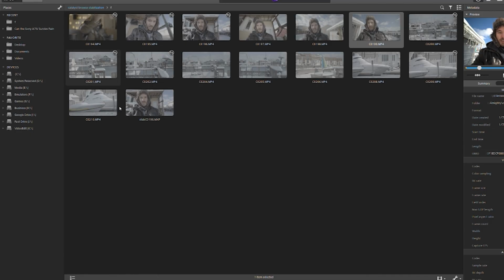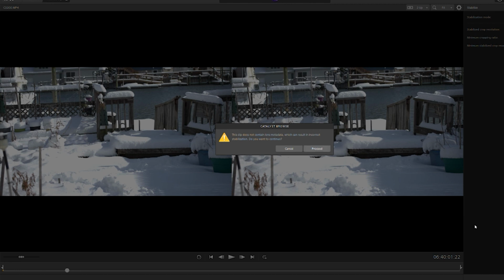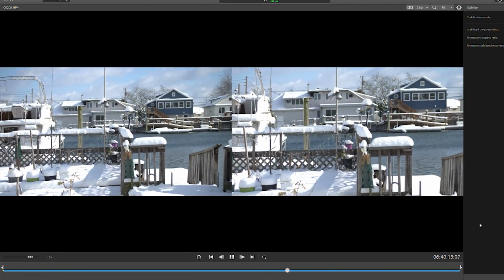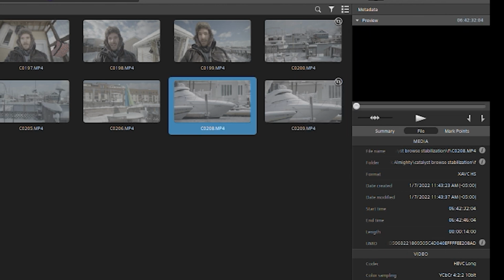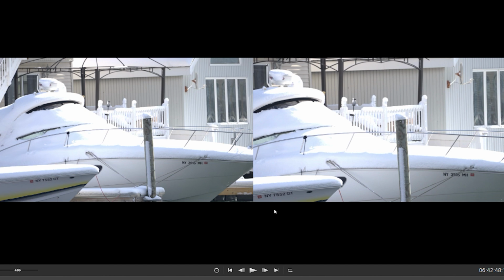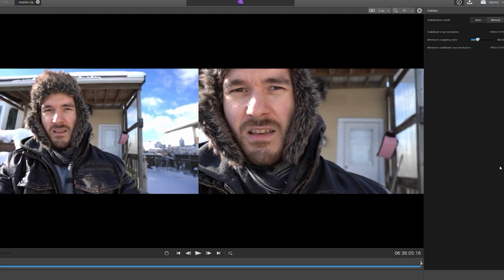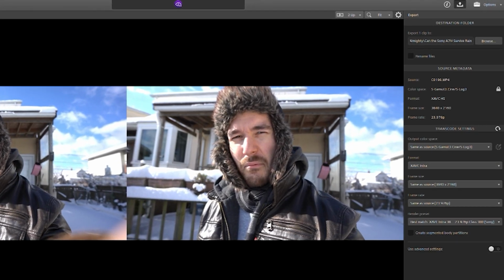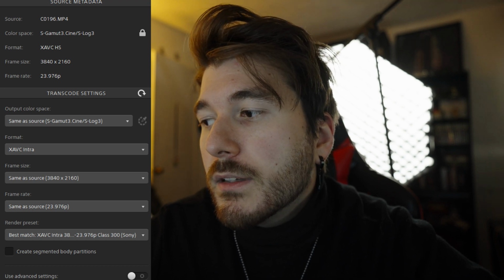Which Lenses work with Catalyst Browse on Sony A7IV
If you enjoyed this video consider donating to help me make more of these videos:

Equipment:
Cinema Camera:
Photography Camera:
Lights:
Audio:
Audio Lavs: